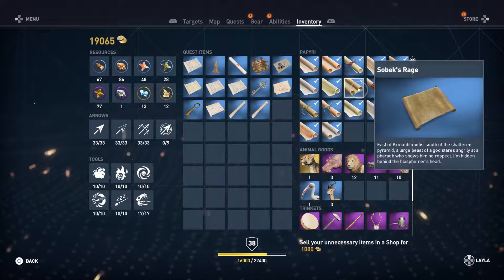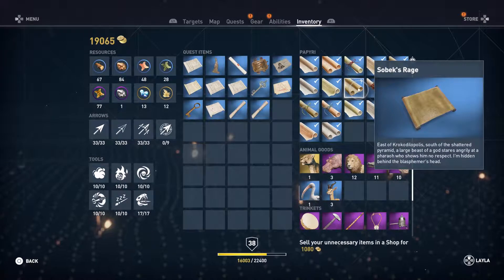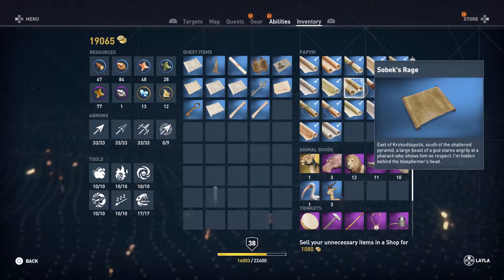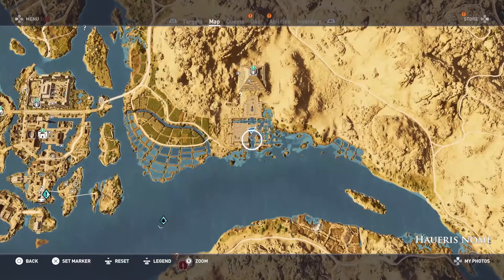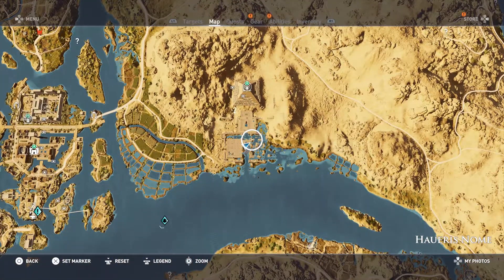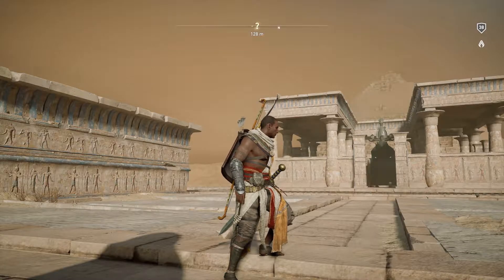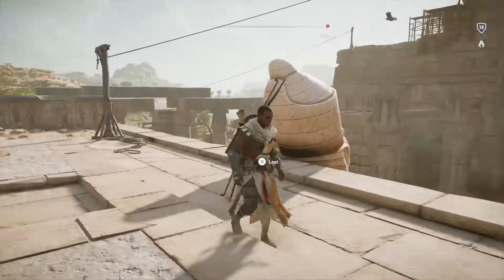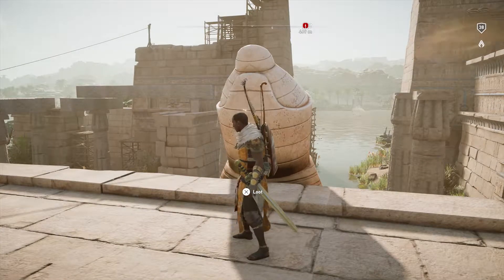Assassins Creed Origins - Papyrus Sobek's Rage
In this video we show you where to find Papyrus "Sobek's Rage".